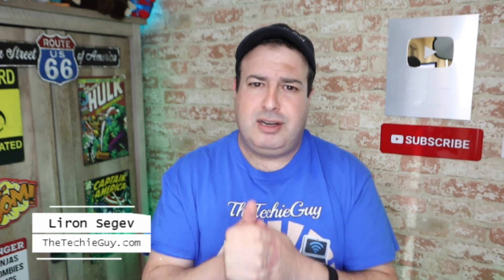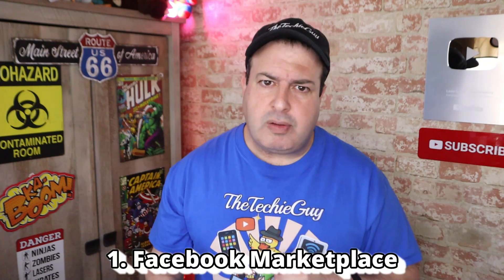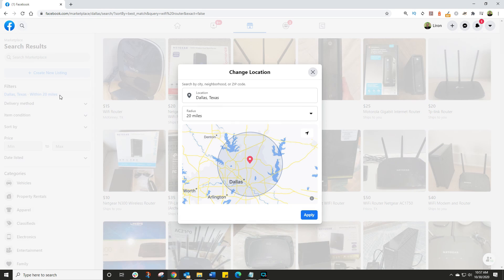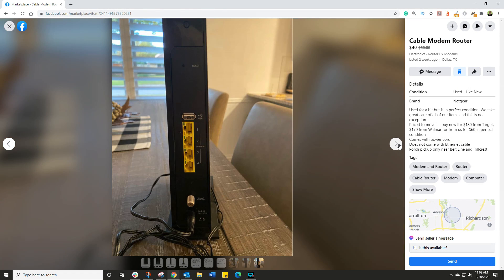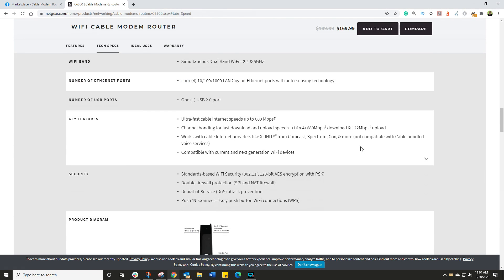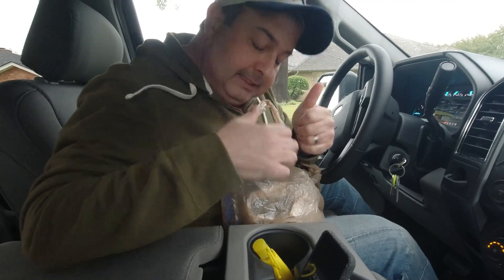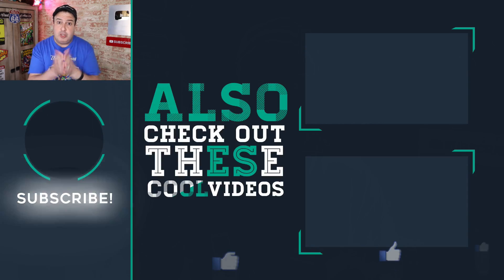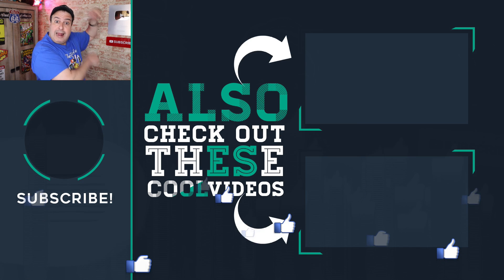Should you buy a used WiFi router? I bought the cheapest router on Facebook Marketplace to find out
Should you buy a second-hand cheap router? Is that a good idea or a big mistake?
I bought the cheapest WiFi modem router combo unit on Facebook Marketplace to test if buying a used router is a good or bad idea.

I learned several things in the process!

0:00 should you buy a used router?
0:34 4 step plan WiFi router plan
1:14 Facebook Marketplace for cheap routers?
2:27 The Router pickup
3:05 Used Router Setup and checks
4:05 RED FLAG of buying a 2nd hand router
5:31 Buying a used WiFi Router - pros and cons